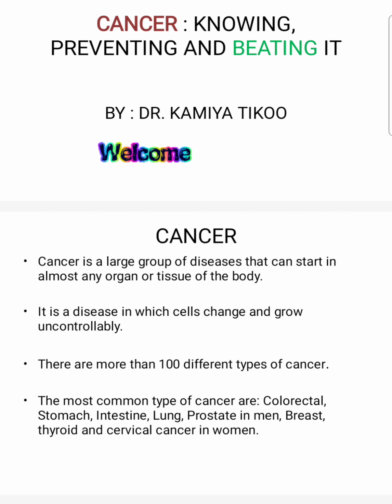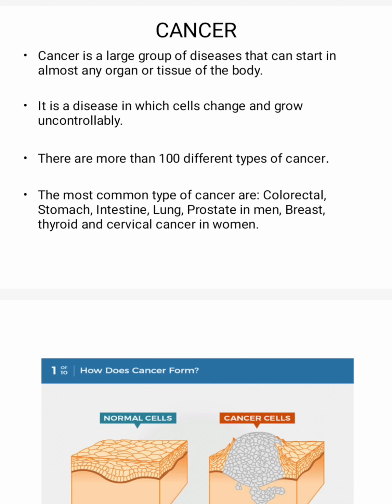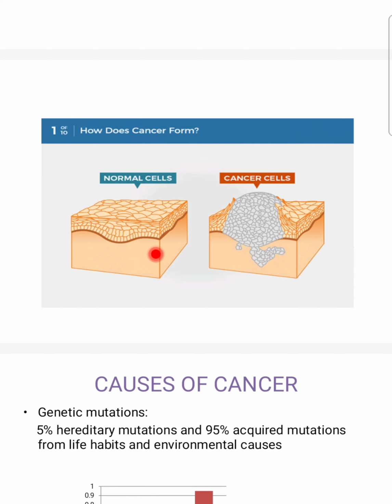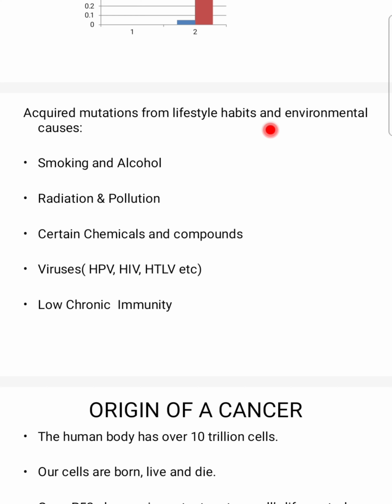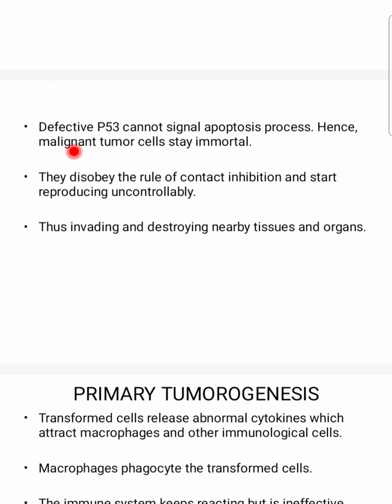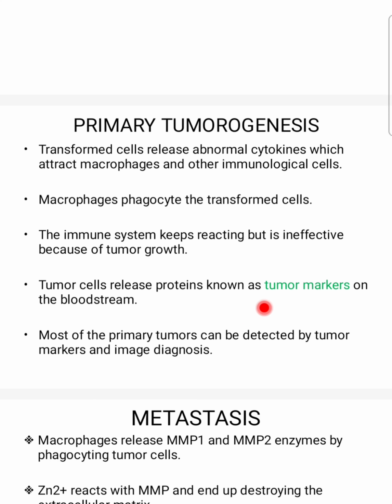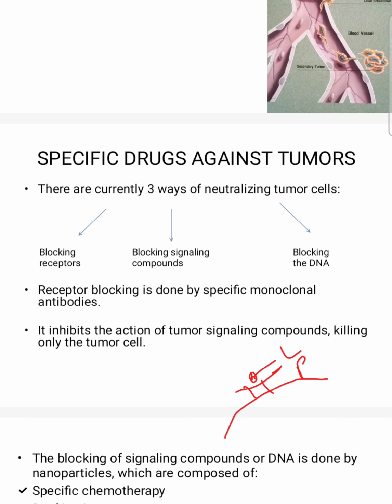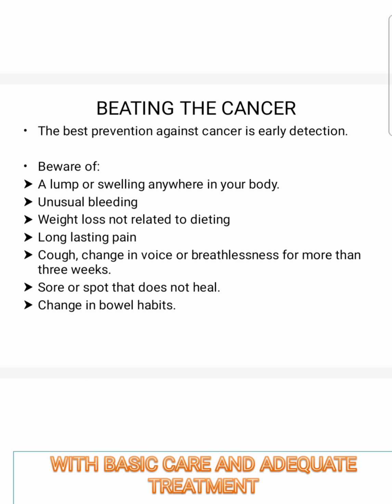Cancer: Its Mechanisms and Prevention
Cancer is a group of conditions caused by cells behaving badly.

cáncer cancer cells disobey rules of cell normality.